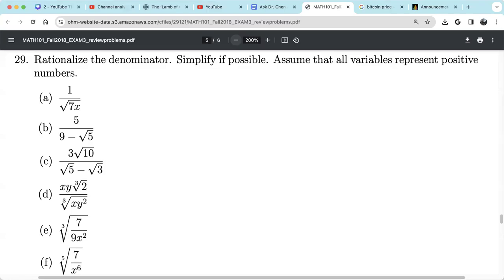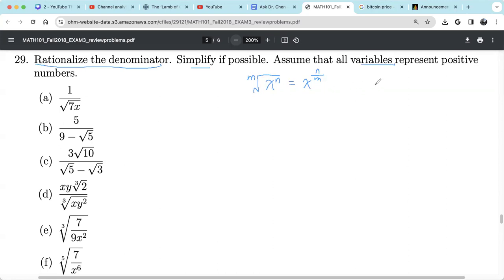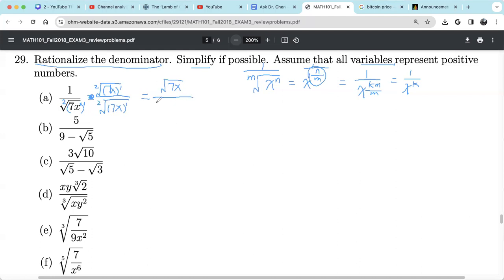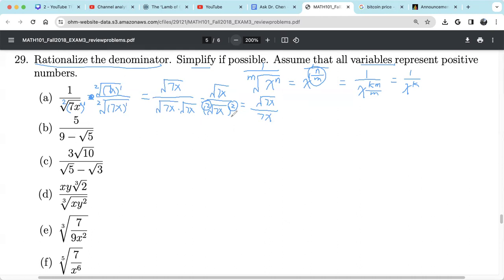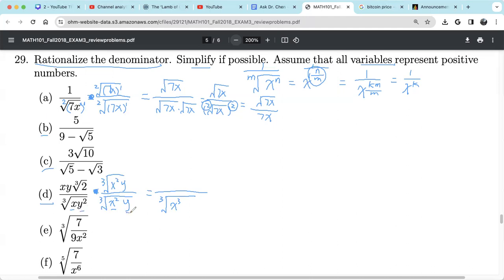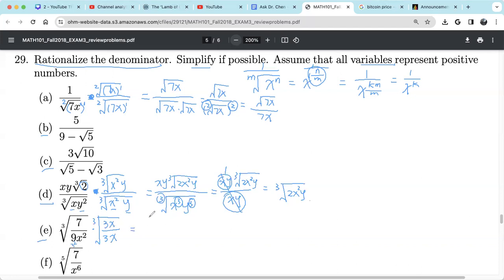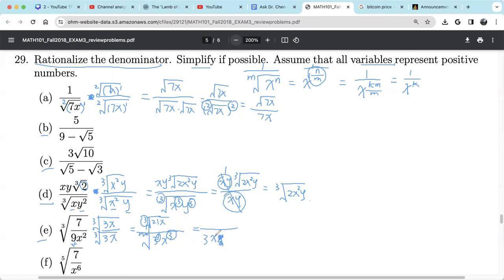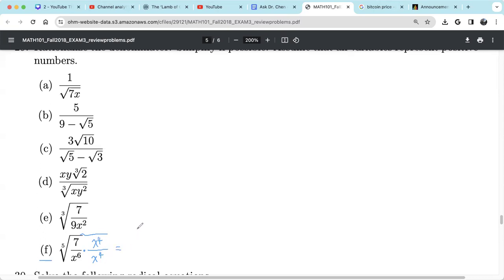Rationalizing the denominator#mathematics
Exam 3 Review Q 29: Rationalizing the denominator of radical expressions